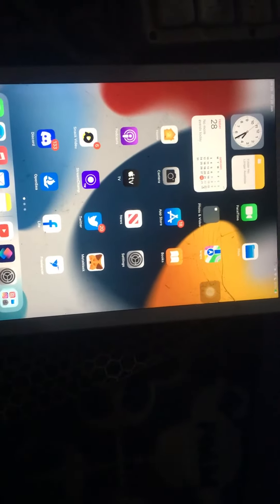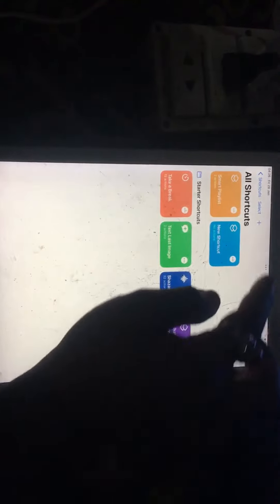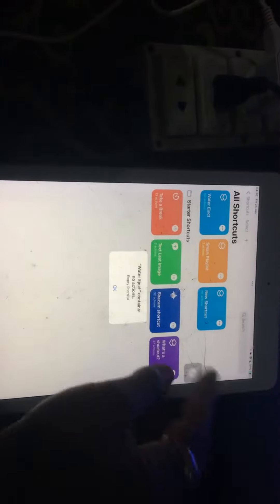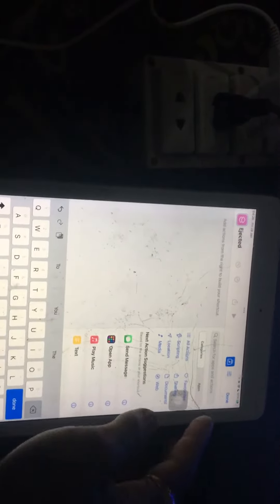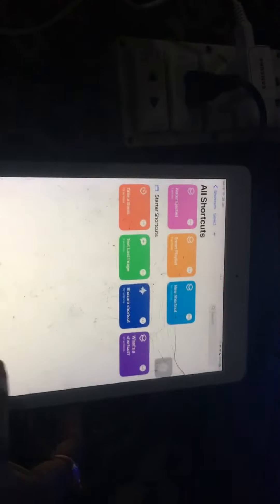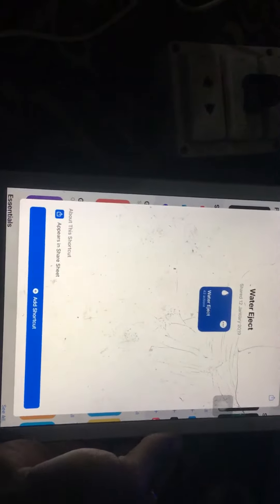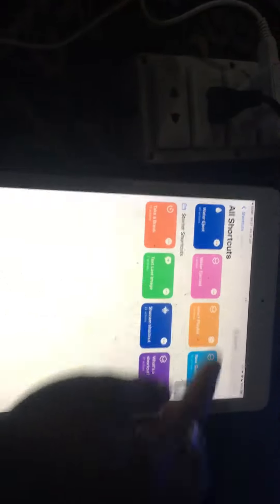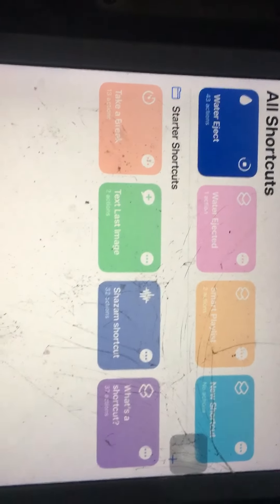How To Add Water Eject Shortcut On Ipad | IOS 15